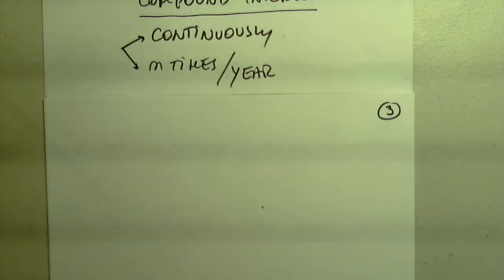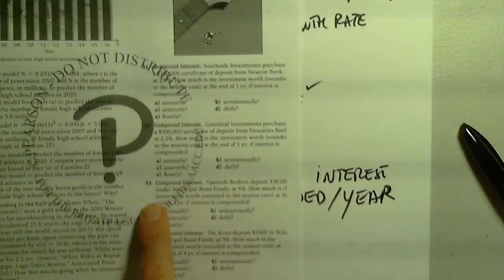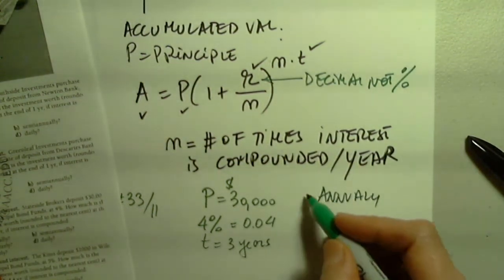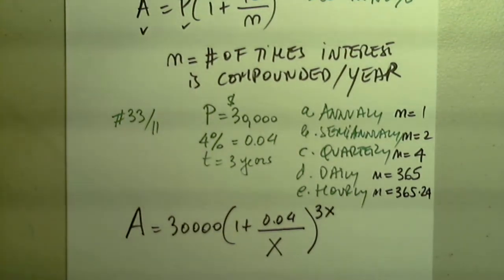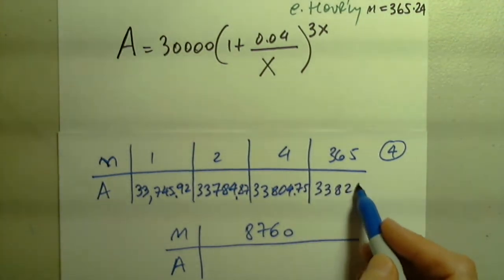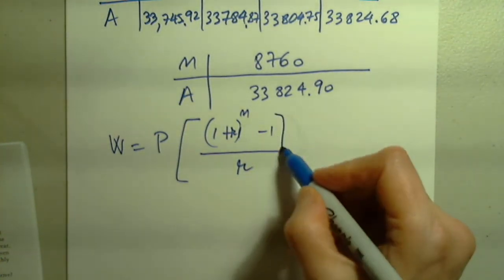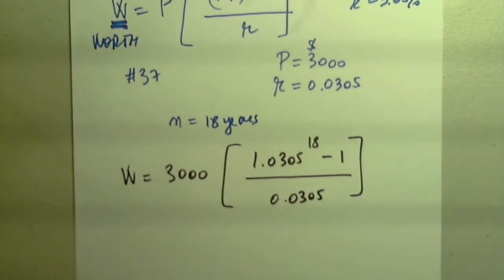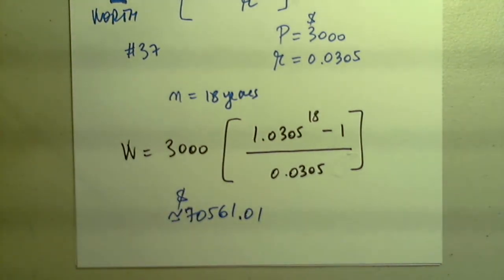MAT 230 R.1 AND R.2 PART 2 JANUARY 26